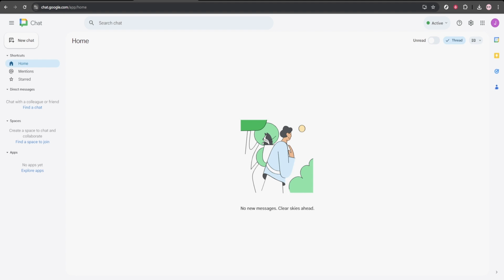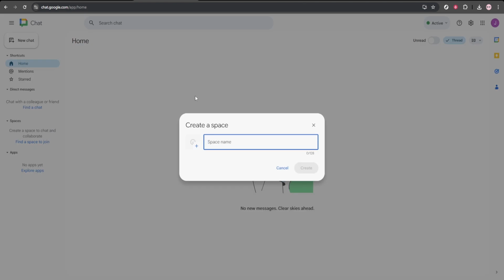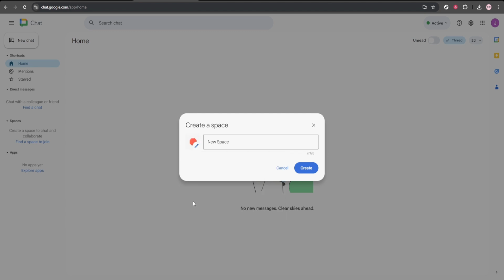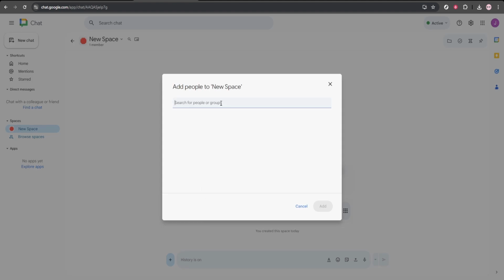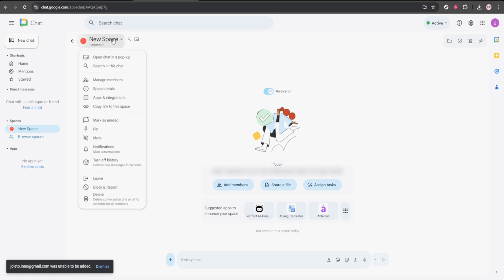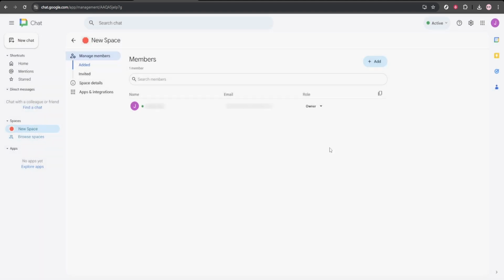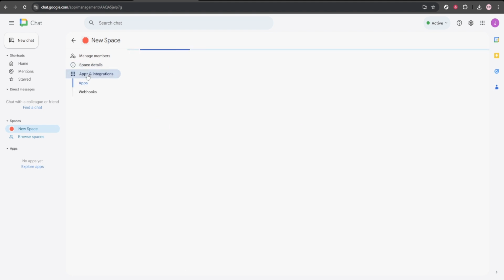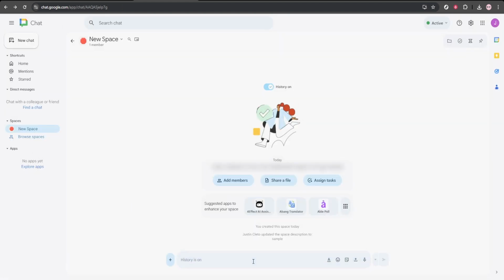How to create chat spaces in Google Workspace